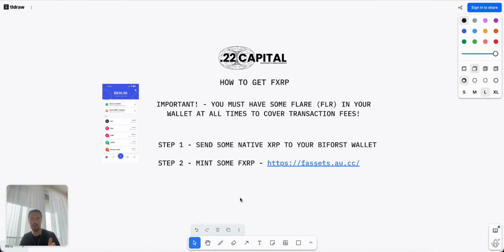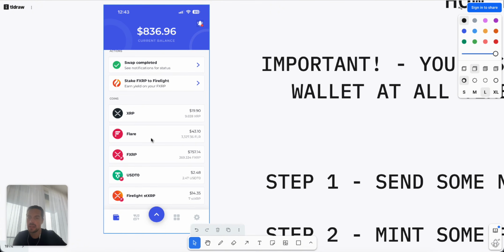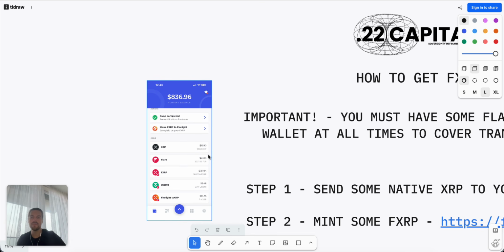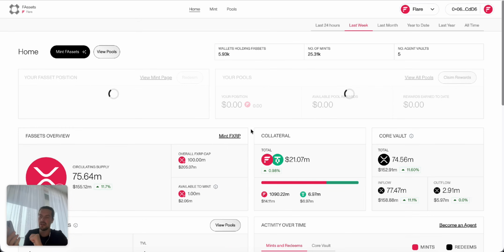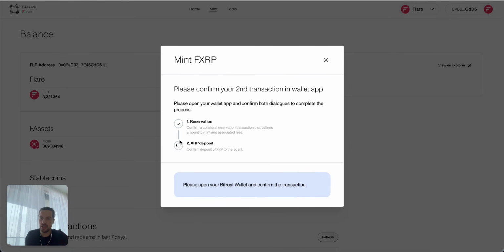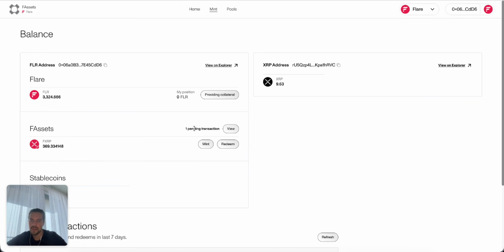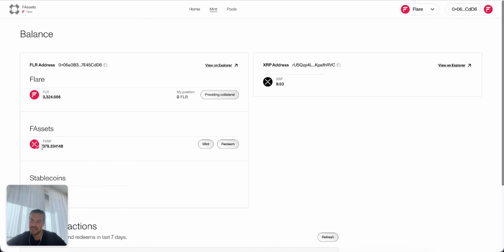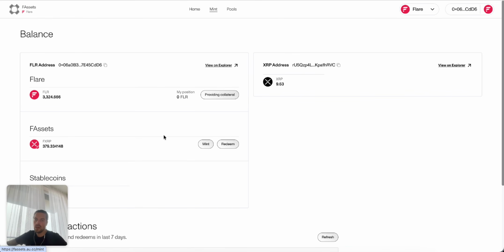MAKE YOUR XRP WORK FOR YOU USING DEFI #8 - HOW TO GET (MINT) FXRP (AND REDEEM BACK TO NATIVE XRP)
I believe financial freedom starts with knowledge. That’s why I share free, beginner-friendly DeFi education to help you learn how to put your crypto to work instead of letting it sit idle.

Enjoyed the content? Want more behind the scenes access of how I yield in DeFi? Support me